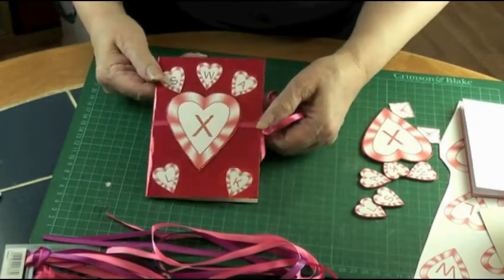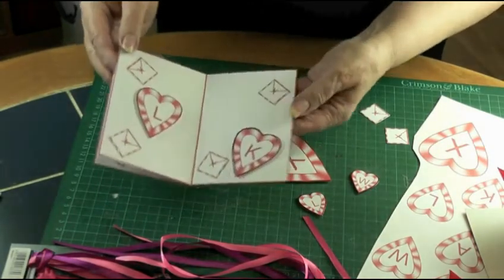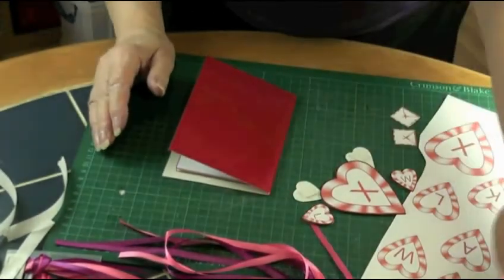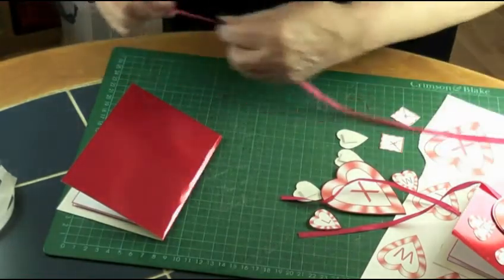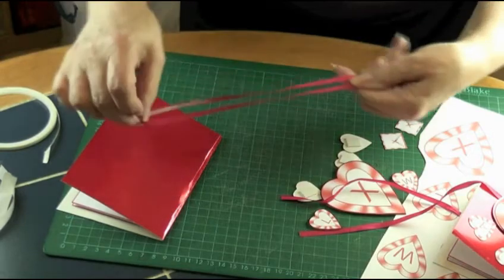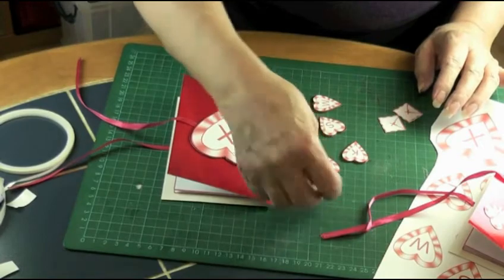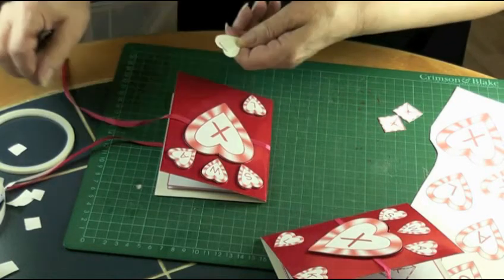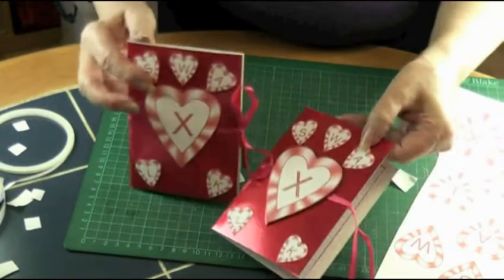'Sealed With A Loving Kiss' Red Book Project - Available 30th Dec To 9th Jan 2012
You Need:
Print off the 2 small card templates on white A4 card. Print all the hearts and the small mini envelopes on white A4 Card and cut out. Red mirror card for the outer cover. Red mirror card for layering the hearts.Double sided tape and double sided tabs and a length of red ribbon.

Follow the video instructions and you'll find it very easy to complete.This is perfect for anyone special and doubly so for anyone serving in the forces. You could add little notes or photos. Anyone would be pleased to receive it.

Happy Crafting & Every Blessing,
Margaret Wraith

P.S. To all Making Card Projects Platinum Members. Remember, all downloads are always available to you 24/7. If you want a different theme go for it. Use our unique online software - Yooclik and you can choose any card template, any colour, any graphic in any size you like. Experiment and have fun. It's always online 24/7.

P.P.S. After this project there are three more to come, week by week. Unfortunately after this there will be no more projects untill further notice. This is because our graphic designer has retired. We are in the process of finding another so that we can continue, if you or anyone you know may be interested in this please let us know.

In the meantime projects will be made available for sale at $5 each including conditions of use licence. The best option of course is Platinum Membership at $2.50 per month. This includes full access to the software together with all existing projects.